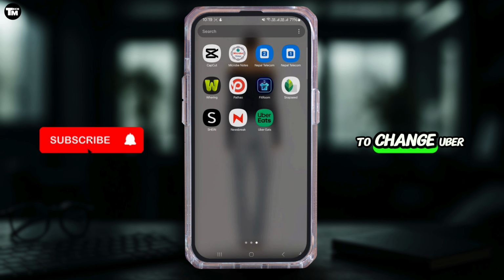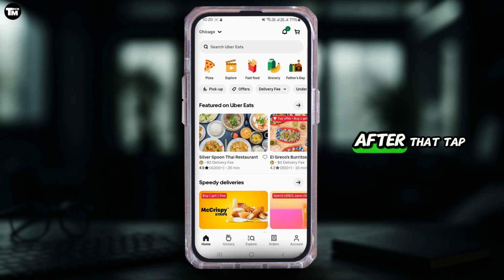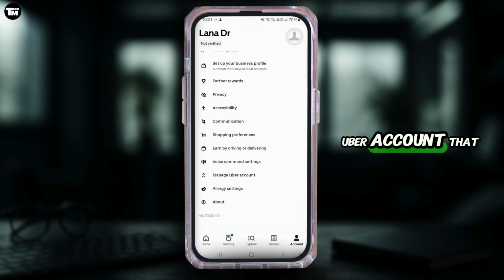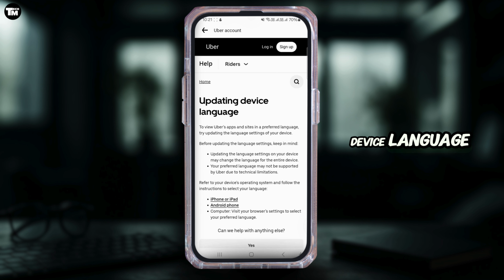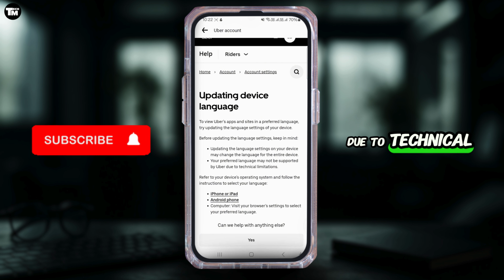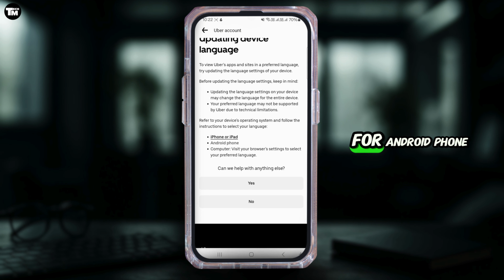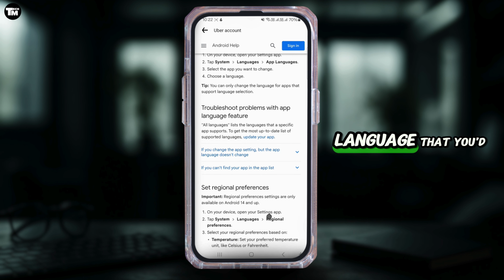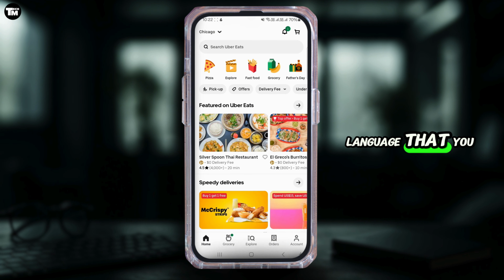How to Change/Translate Uber Eats to English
To switch Uber Eats back to English on your device, follow this step-by-step guide using the latest 2025 app interface.

In this video you’ll learn:
* how to open the Uber Eats app settings
* where to find the language or region option
* how to select English and apply changes
* how to refresh or restart the app for the update to take effect
* what to do if English isn’t listed or the option is greyed out

This guide is accurate for 2025 and uses official Uber Eats features—no third-party tools and no guesswork required.